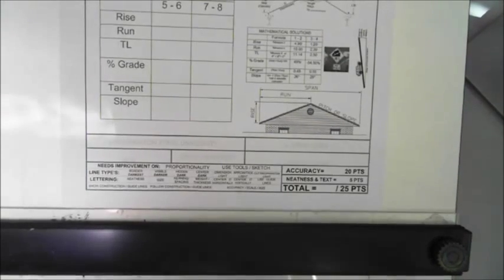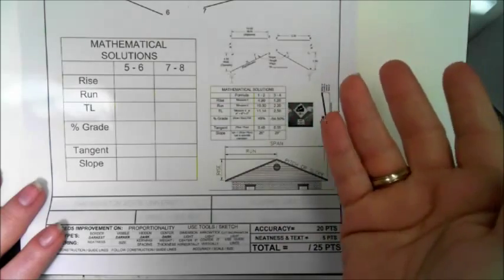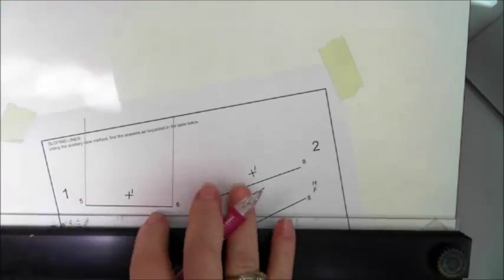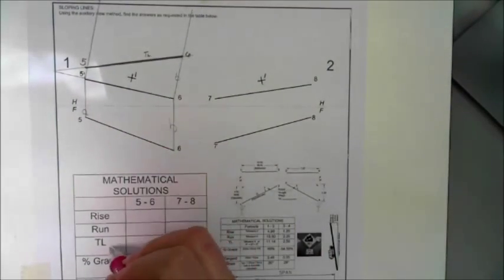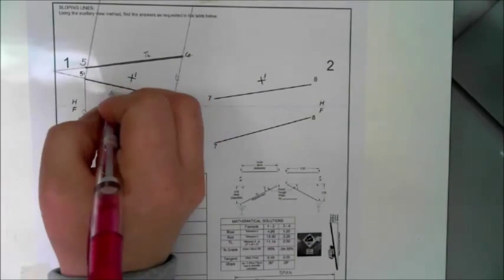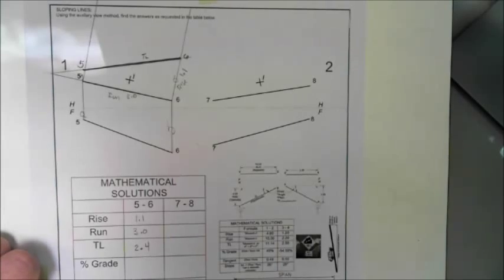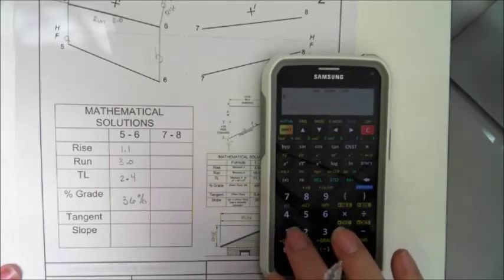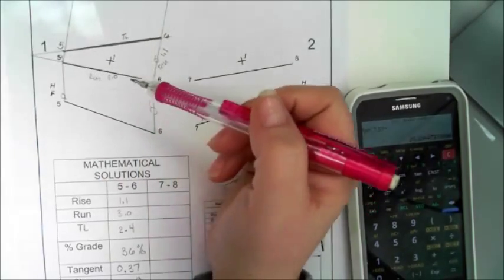2F Sloping Lines